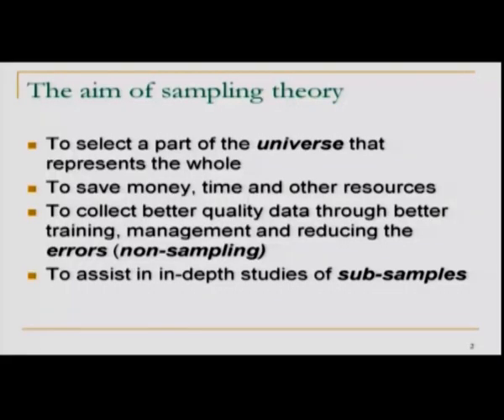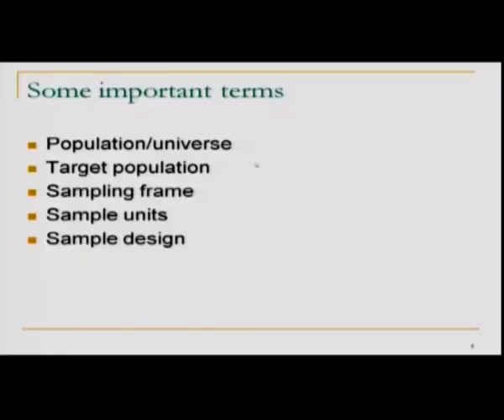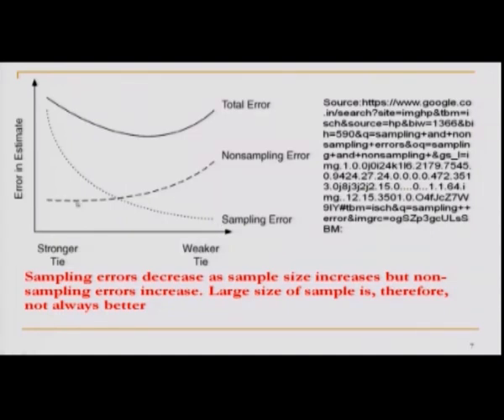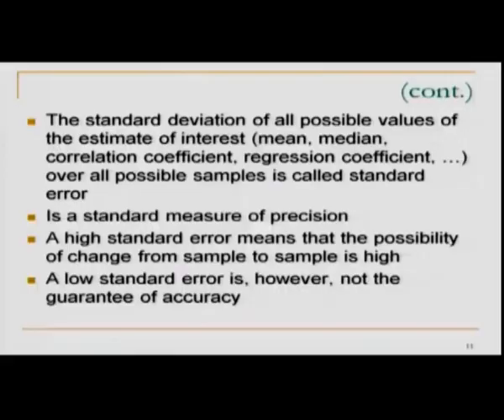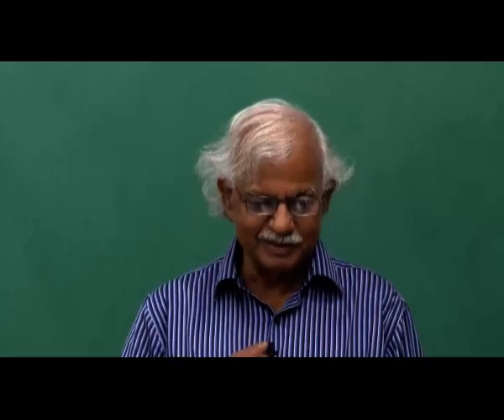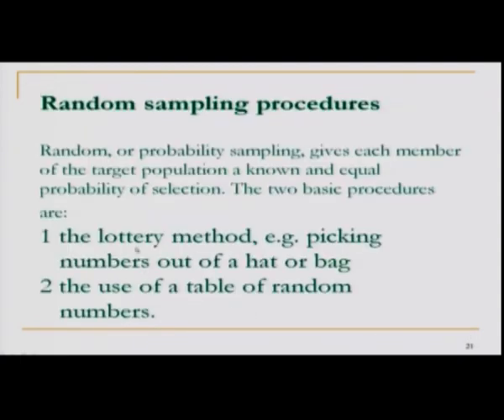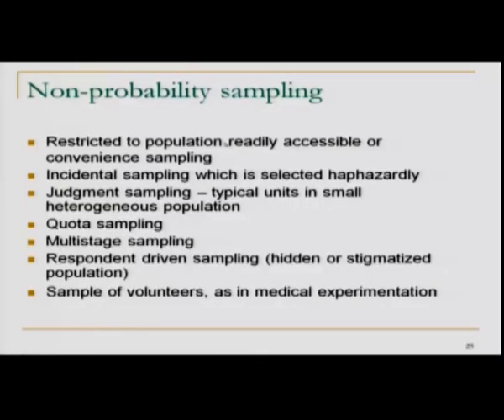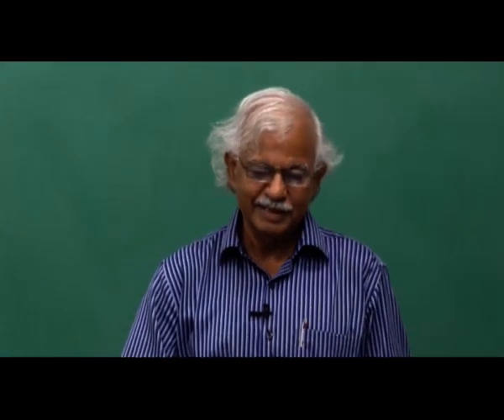Lecture-08 | Academic Writing